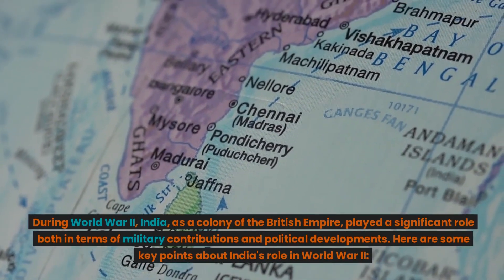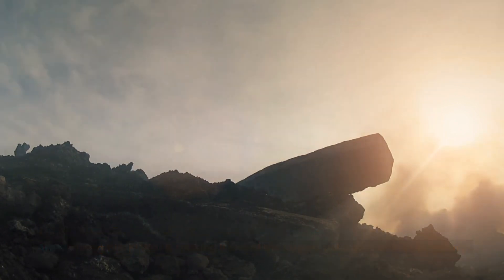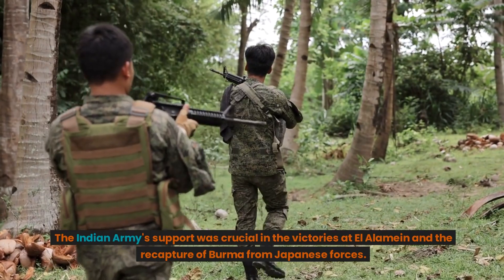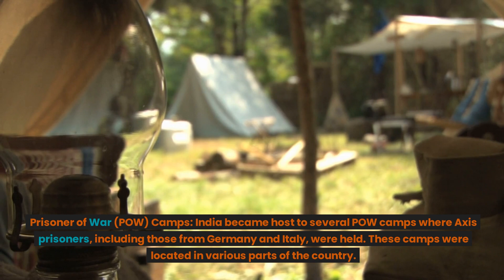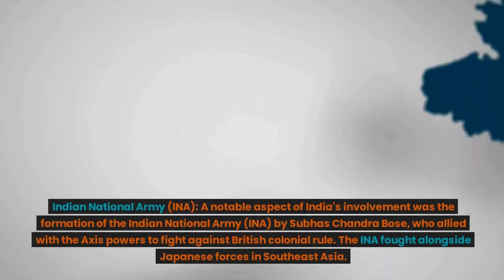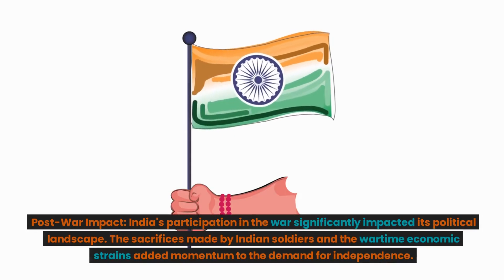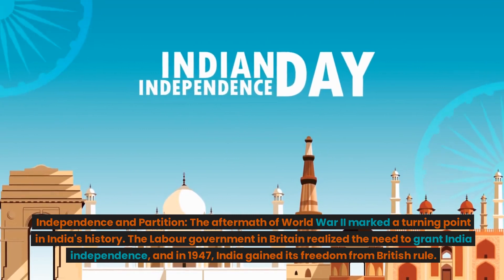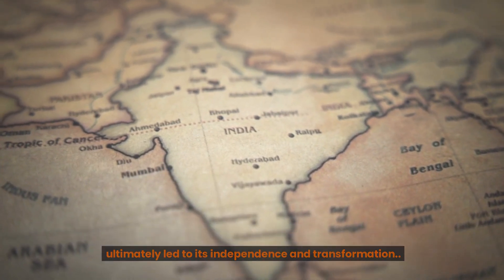This is how India contribute in world war 2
During World War II, India, as a colony of the British Empire, played a significant role both in terms of military contributions and political developments. Here are some key points about India's role in World War II:

Military Contributions: Over 2.5 million Indian soldiers served in the British Indian Army during World War II, making it one of the largest volunteer armies in history.
These soldiers fought in various theaters, including North Africa, the Middle East, Europe, and Southeast Asia.

Battles and Campaigns: Indian soldiers participated in key battles and campaigns, such as the North African Campaign, the Burma Campaign, and the defense of British territories in Southeast Asia.
The Indian Army's support was crucial in the victories at El Alamein and the recapture of Burma from Japanese forces.

Financial and Material Support: India provided substantial financial and material resources to the British war effort. The country's economy was mobilized to provide funds, food, and raw materials for the war.

Prisoner of War (POW) Camps: India became host to several POW camps where Axis prisoners, including those from Germany and Italy, were held. These camps were located in various parts of the country.

Quit India Movement: The wartime period also saw significant political developments. The Quit India Movement of 1942, led by Mahatma Gandhi, demanded an end to British colonial rule. This movement was met with repression by the British authorities.

Indian National Army (INA): A notable aspect of India's involvement was the formation of the Indian National Army (INA) by Subhas Chandra Bose, who allied with the Axis powers to fight against British colonial rule. The INA fought alongside Japanese forces in Southeast Asia.

Post-War Impact: India's participation in the war significantly impacted its political landscape. The sacrifices made by Indian soldiers and the wartime economic strains added momentum to the demand for independence.
 The post-war years saw increasing pressure on Britain to grant India its independence.

Independence and Partition: The aftermath of World War II marked a turning point in India's history. The Labour government in Britain realized the need to grant India independence, and in 1947, India gained its freedom from British rule.
The partition of India and the creation of Pakistan followed shortly after.

In summary, India's role in World War II was multifaceted, encompassing military contributions, economic support, political movements, and post-war impacts that ultimately led to its independence and transformation..